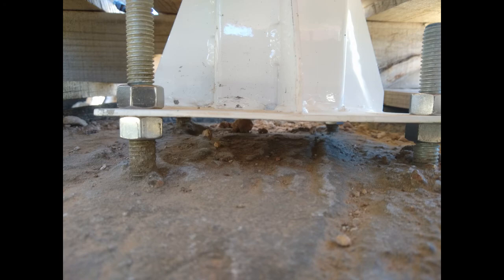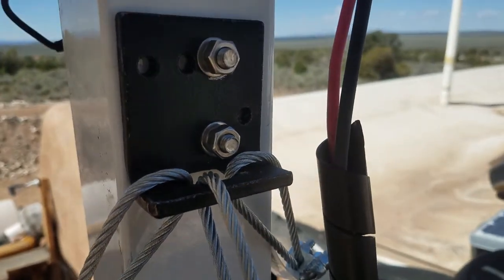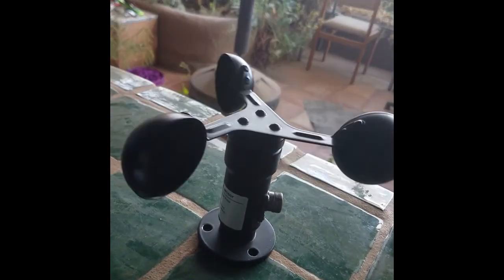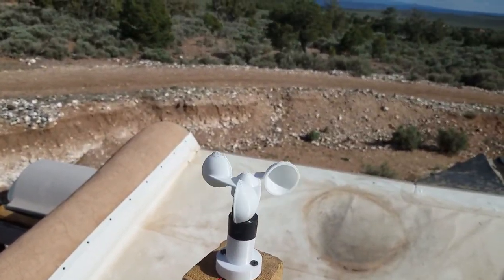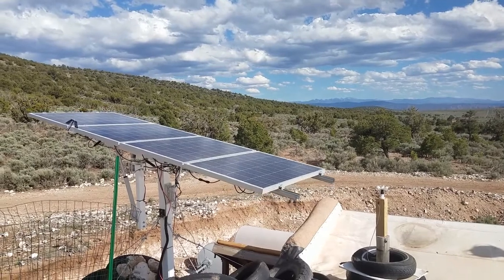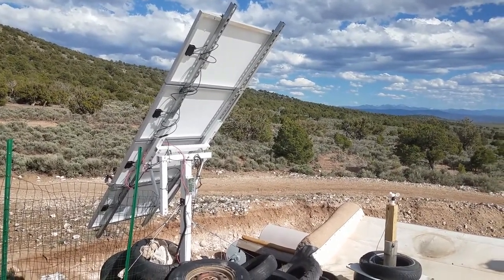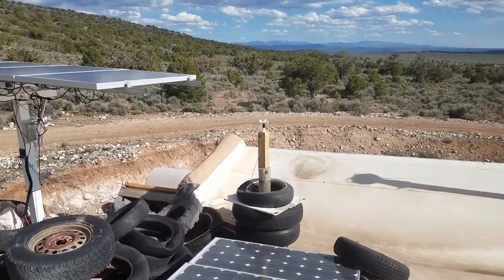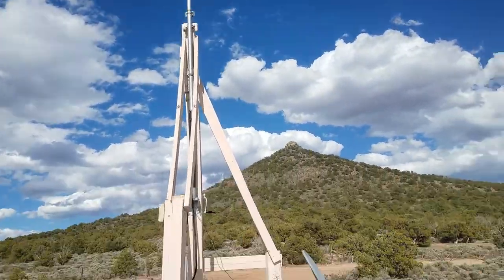New ECO-Worthy Solar Tracker Update (Wind Protection)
Protecting the new tracker from the high winds here the best I can